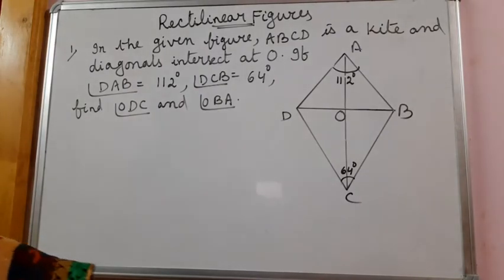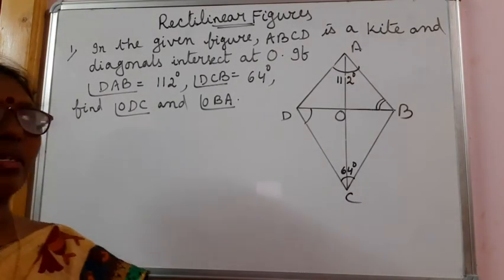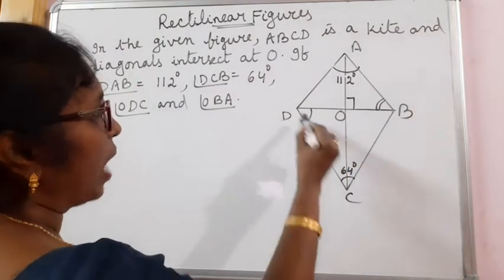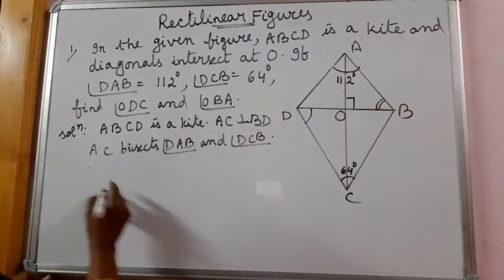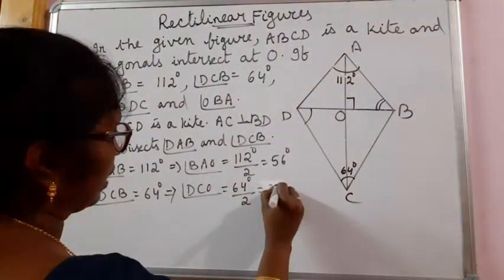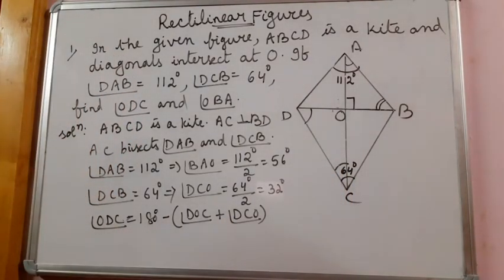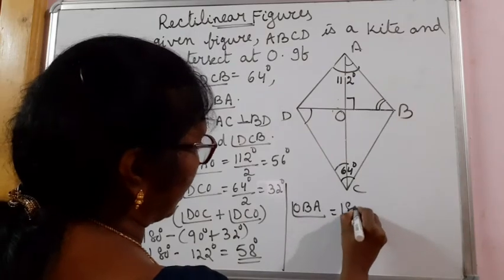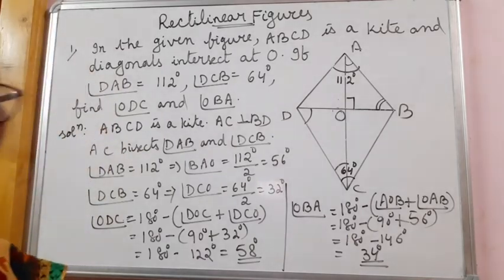Rectilinear Figures (Part-10),Class-9,Mathematics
Solved Problem of Rectilinear Figures